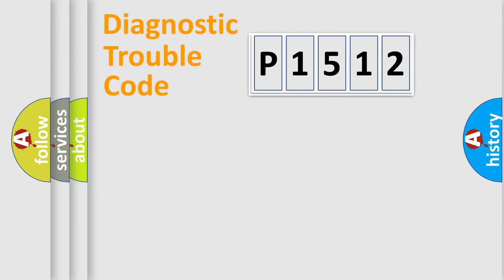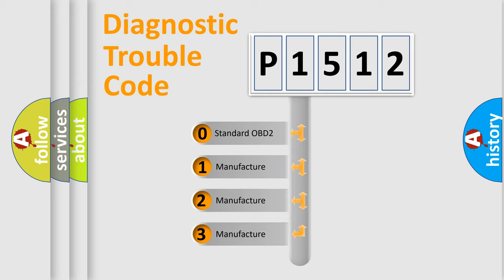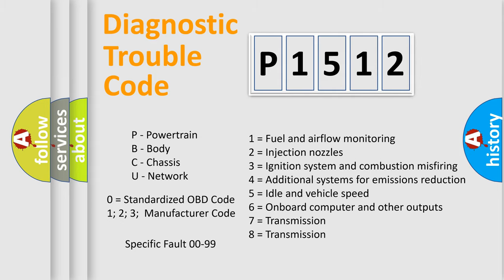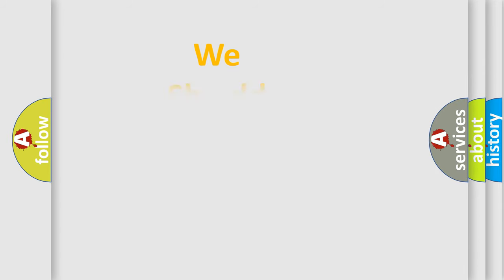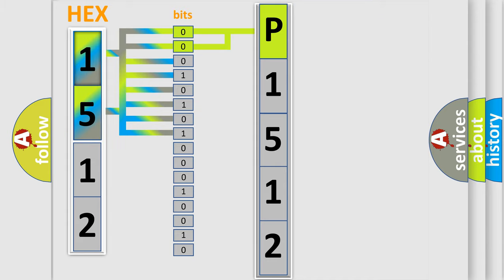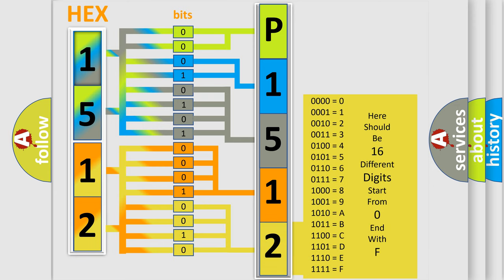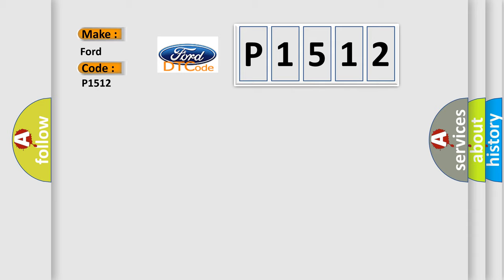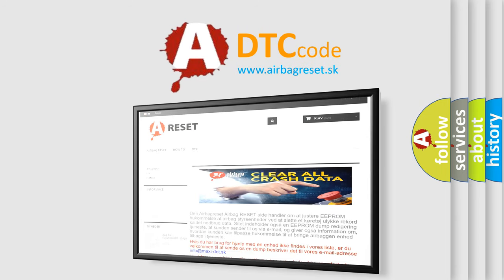DTC Ford P1512 Short Explanation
Contents:
0:21 Basic DTC analysis according to OBD2 protocol standard.
1:48 Insight into programming
2:58 A diagnostically understandable description of the Diagnostic Trouble Code
3:05 Basic error definition

Make:
Ford
Code:
P1512
Definition:
Bus Off
Description:
Bus off error detected
Cause:
CAN line harness or connectors damagePCM failed